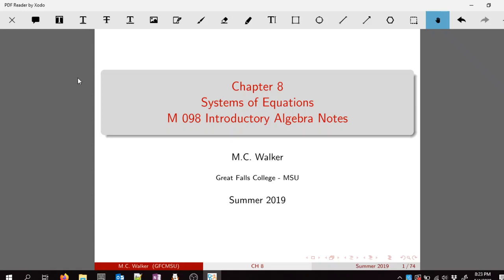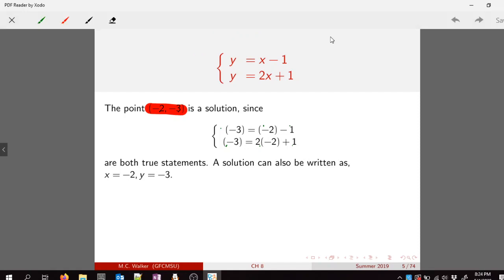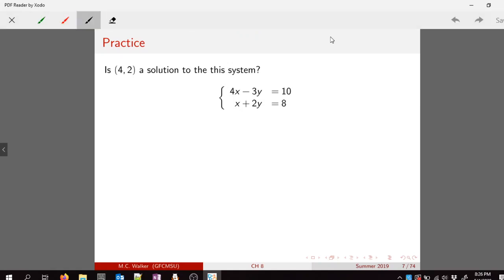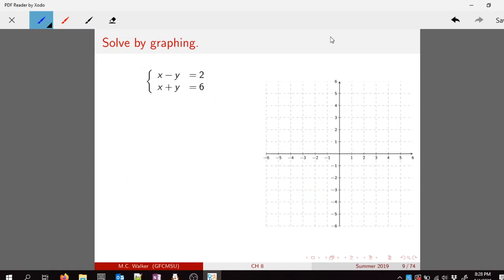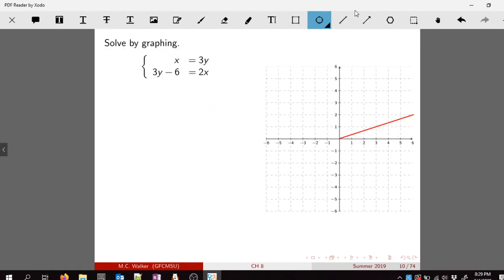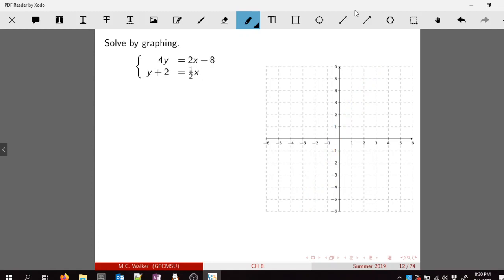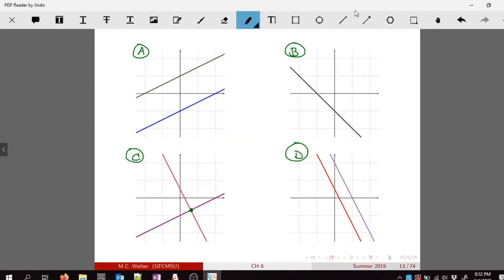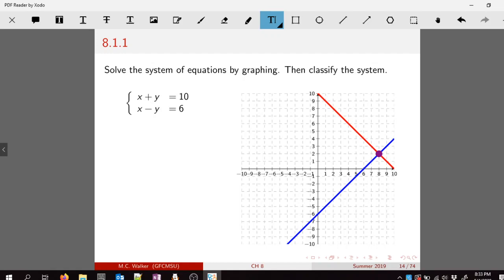M 090 S8.1 Systems Intro